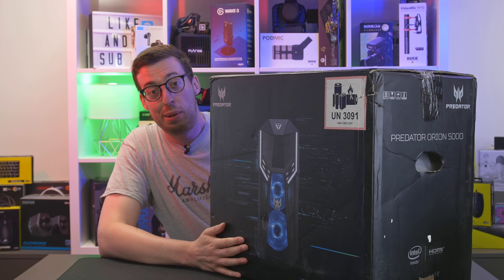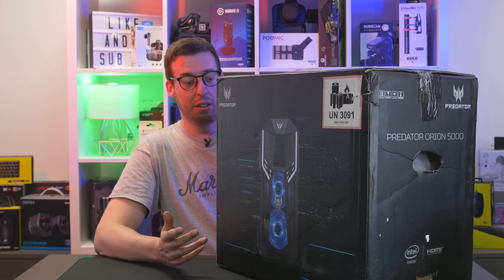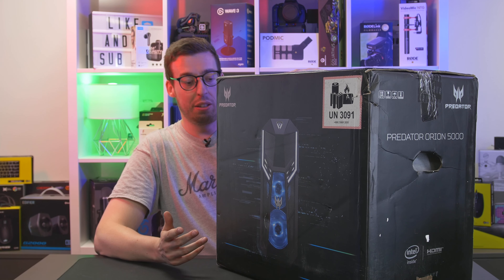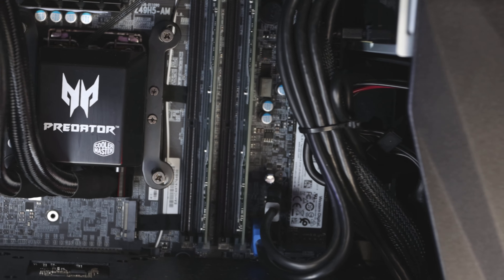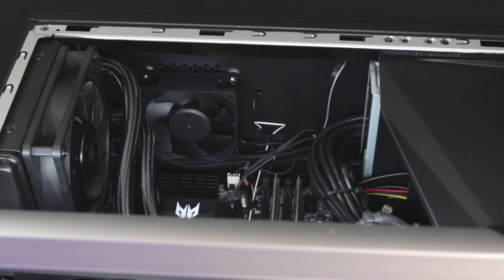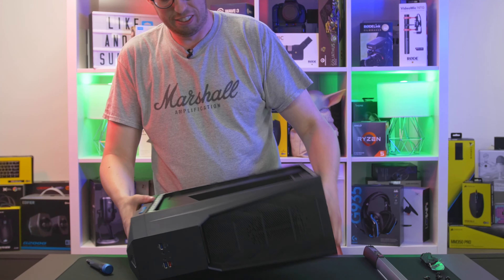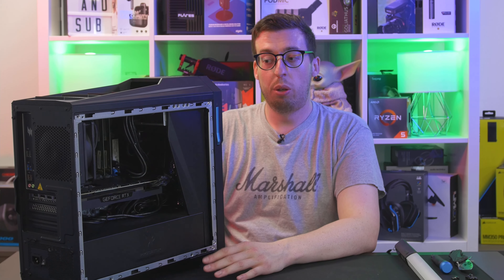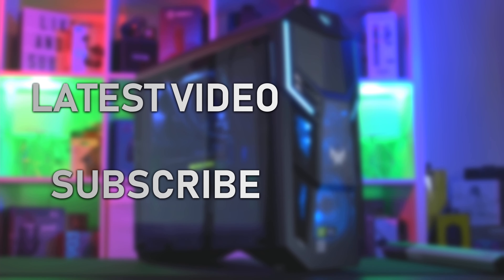Acer Predator Orion 5000 Gaming PC! - Unboxing & First Impressions!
So Acer has sent over the Orion 5000 for an upcoming project I'm working on, but I thought I'd do a separate unboxing and see what's it like inside the belly of the beast!